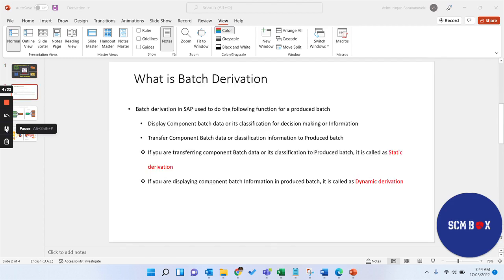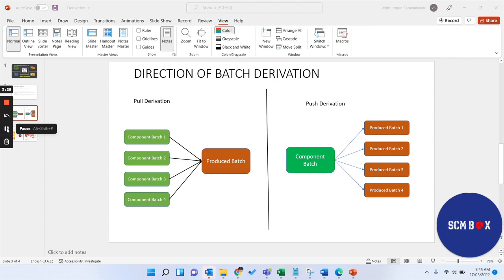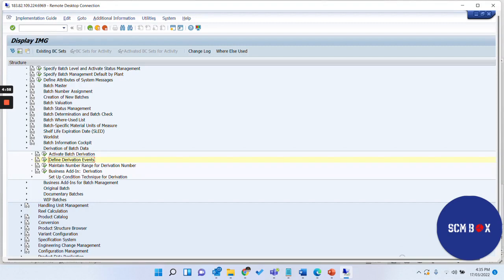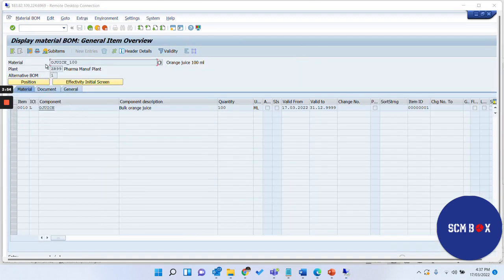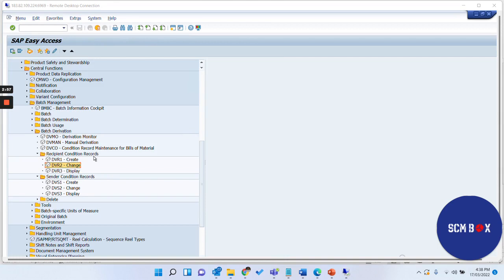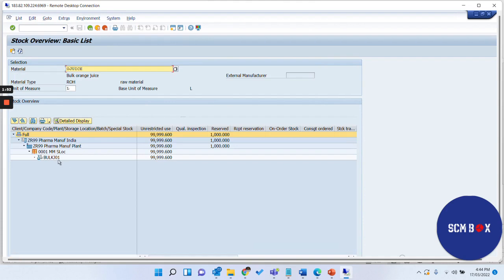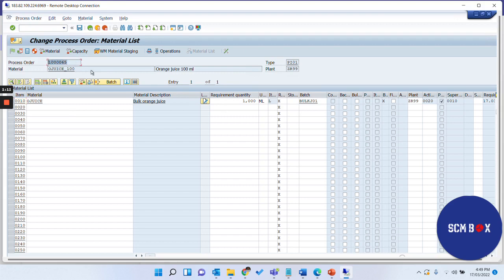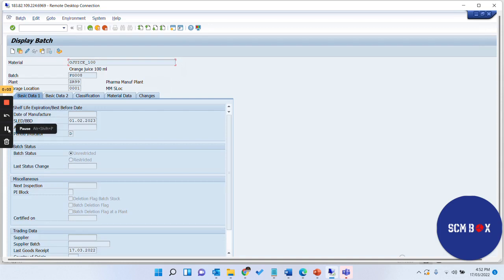Batch derivation in SAP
This video explains function of  batch derivation in SAP and how batch derivation transfers characteristics values or batch data from the sender batch with orange juice manufacturing process as example. Transfer expiry date from semifinished to finished.